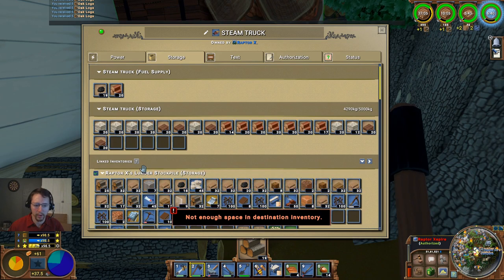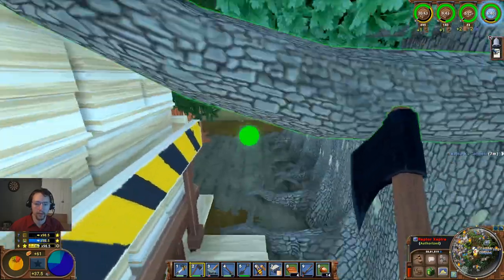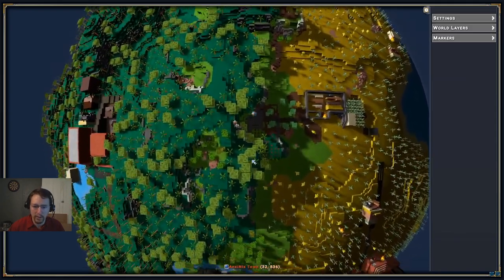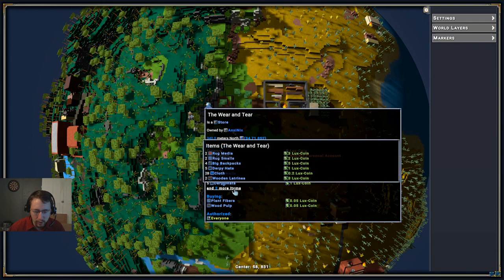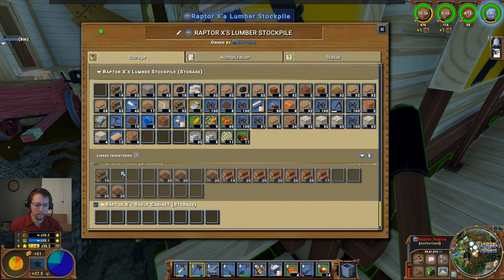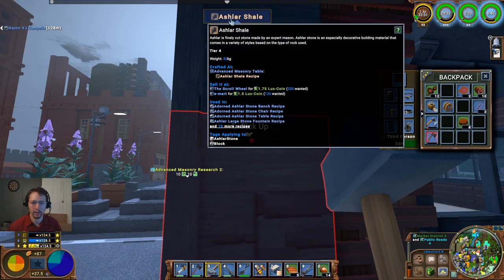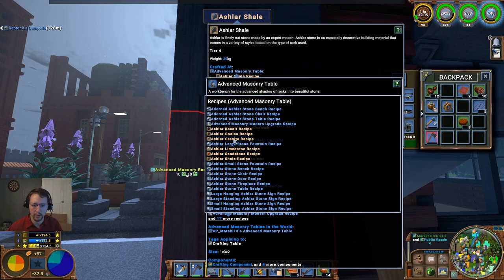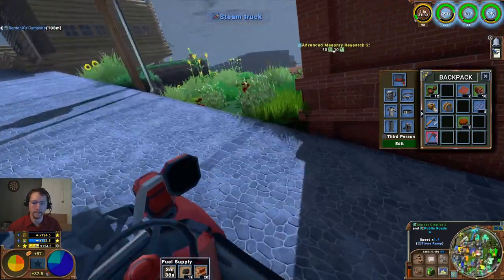Building a Public Library | Raptor X |ECO Plains of Luxor 012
Good Afternoon Ladies and Gentlemen, and welcome to Good Clean Gaming RX, your number one source for ECO 9.0 Gameplay! Today, I'm setting about gathering the materials for, and building a Public Library for the server...